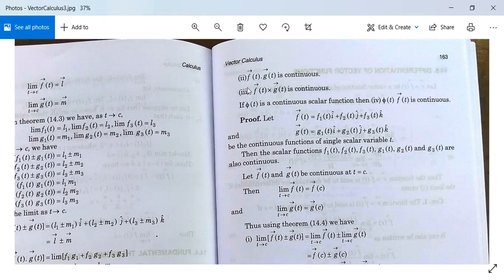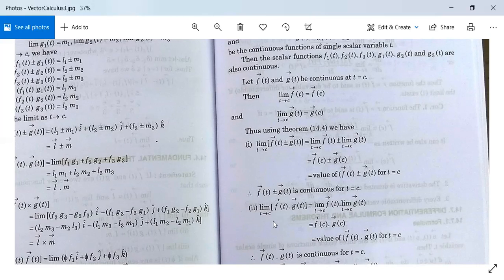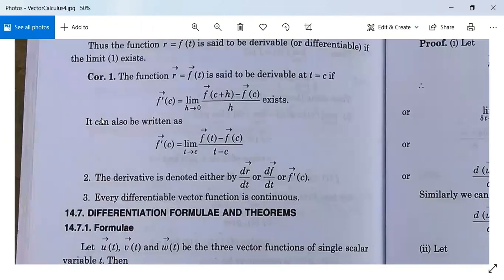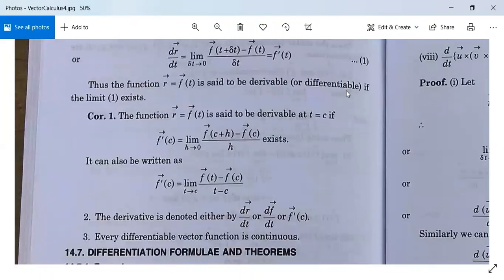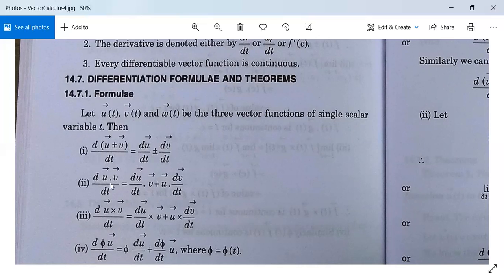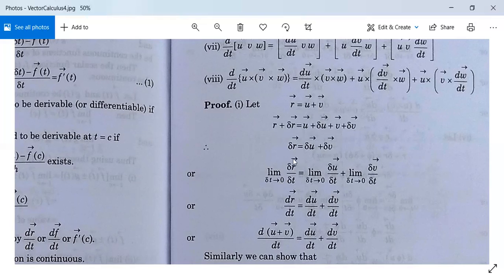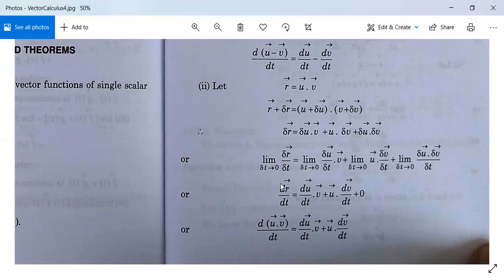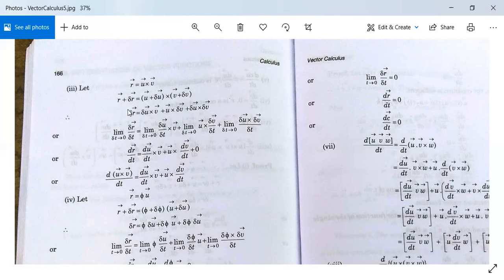Vector4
Theorems on Continuity, Differentiation of a Vector Function